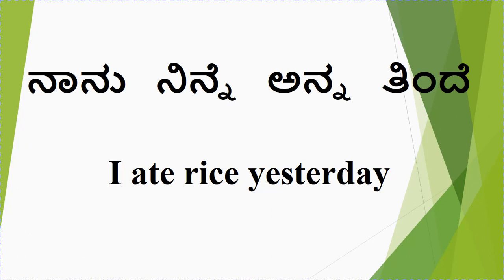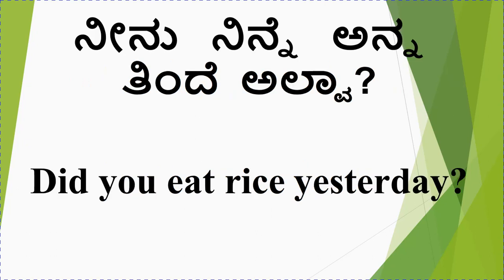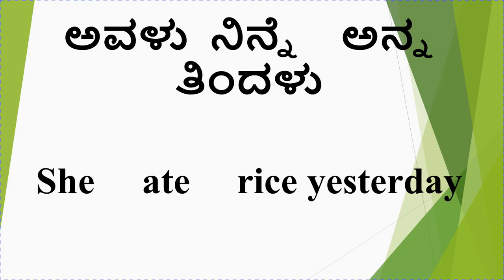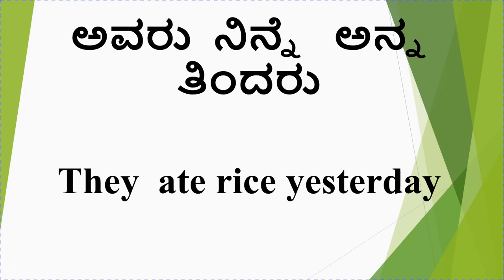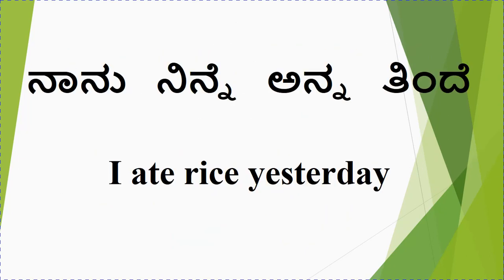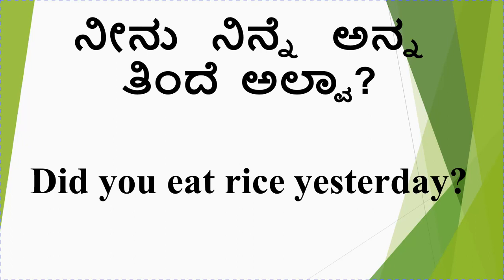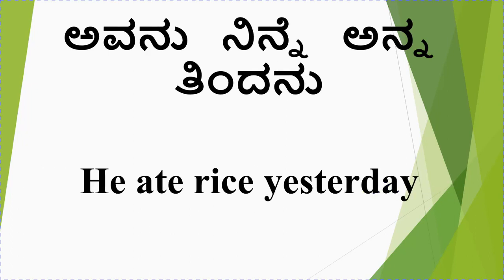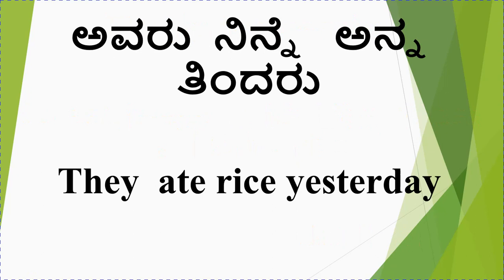Learn English using Kannada, Past Tense Part 04 ll IndianKannadiga Learn learn